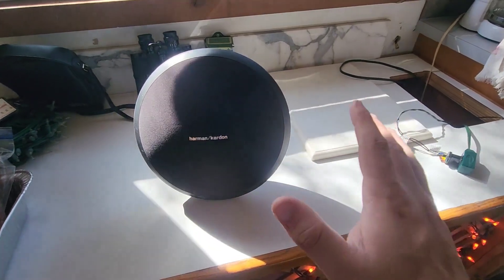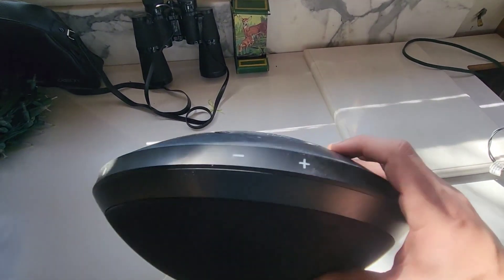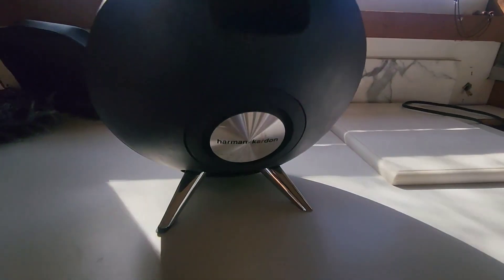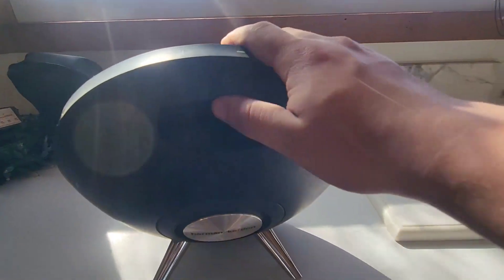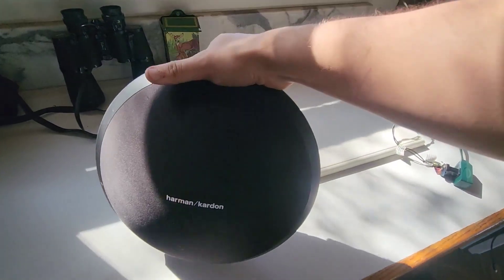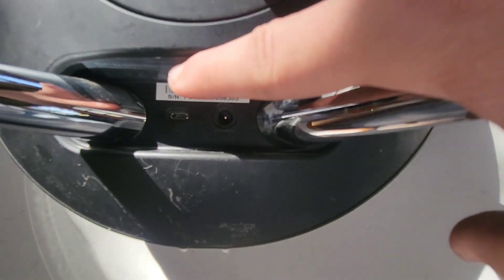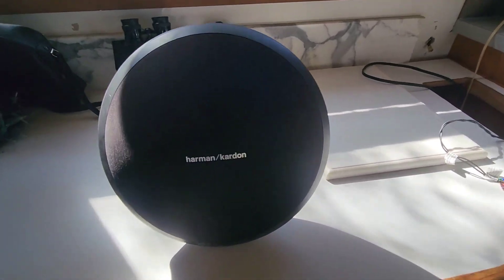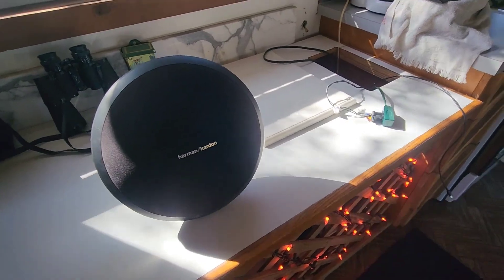Harman Kardon Onyx Studio 4 Wireless Bluetooth Speaker Review